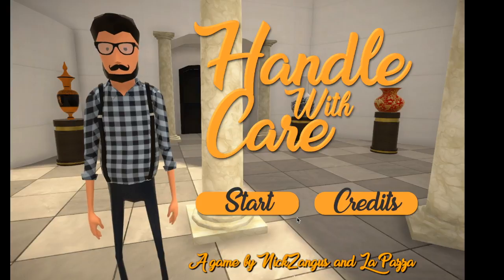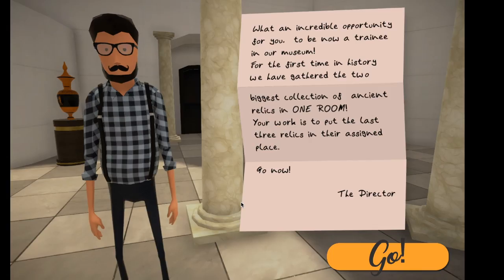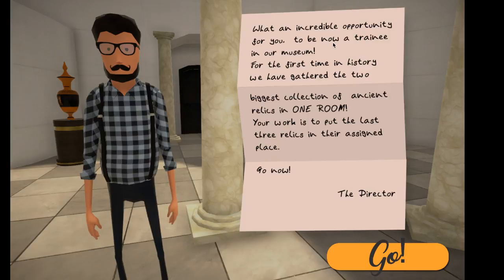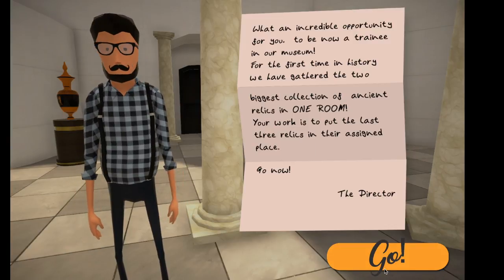Handle With Care - Dont Break The Vase!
I think my character is drunk out of his mind while he is working at a museum with expensive vases!
Subsribe!